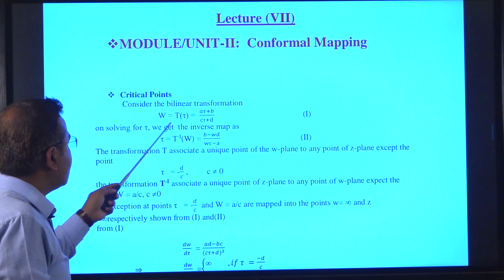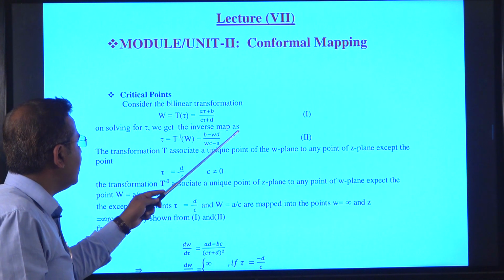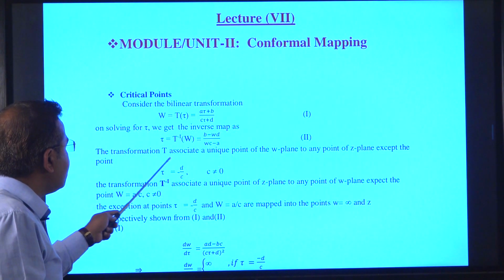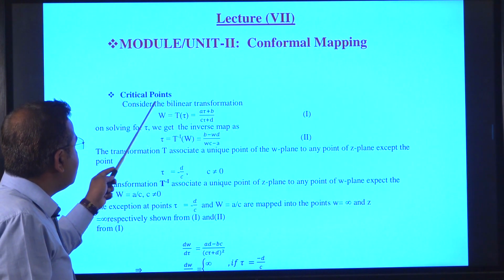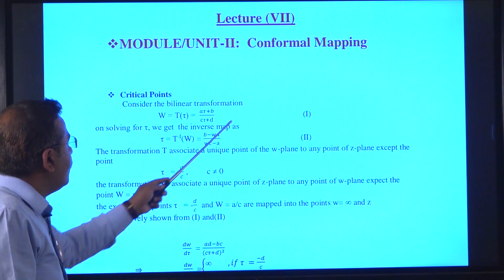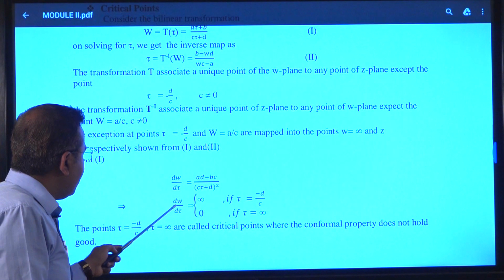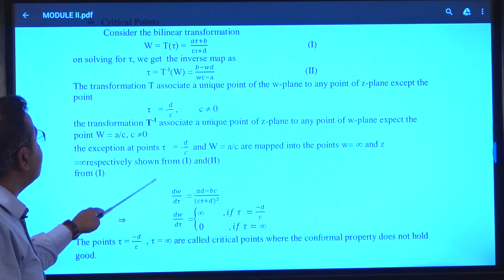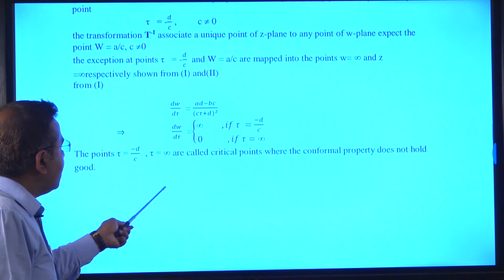Conformal Mapping (Critical Points) | Complex Analysis | Language - English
"Faculty - Dr. A. K. Thakur
Rank - Professor
Department   - Department of Mathematics
University - Dr. C.V. Raman University, Bilaspur
Program - M.Sc.
Semester - 1
Language - English